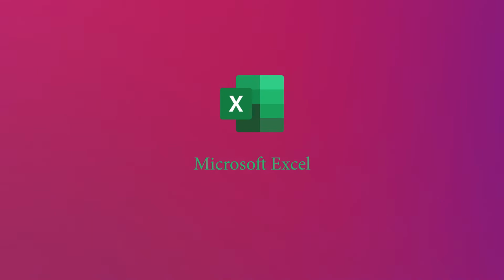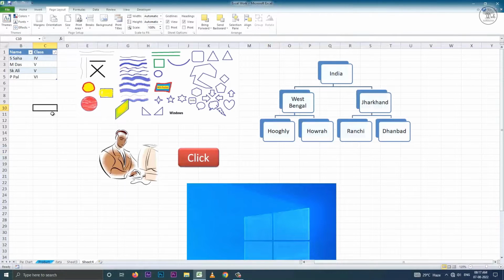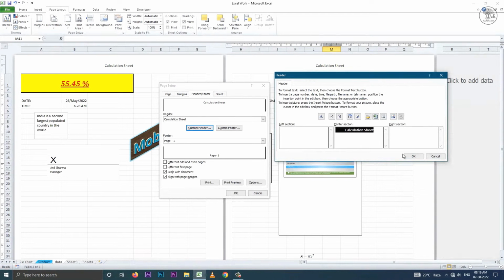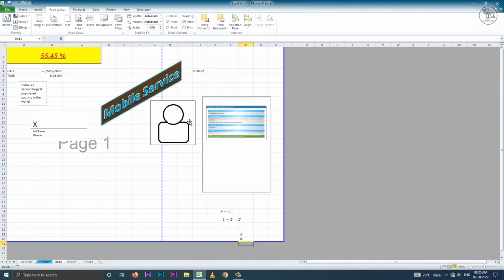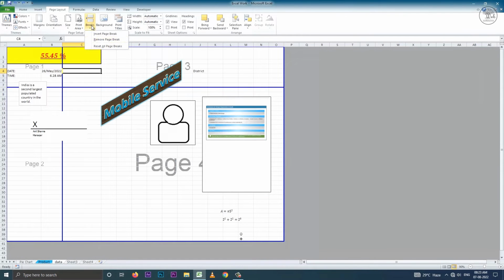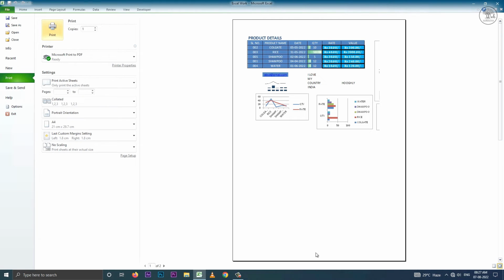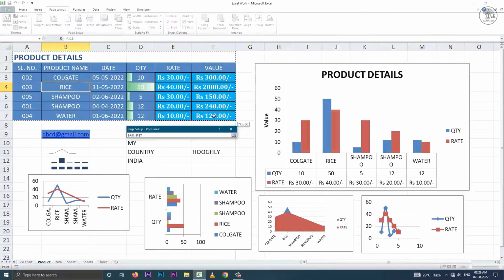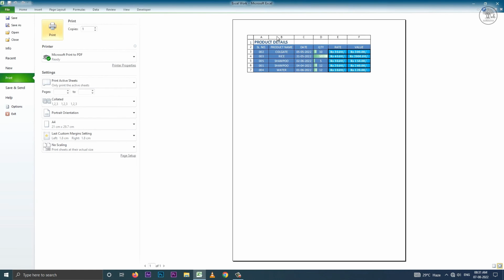Microsoft Excel Tools and their Functions | Tutorial | Episode 07 | Spreadsheet | Workbook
Hello Everyone,